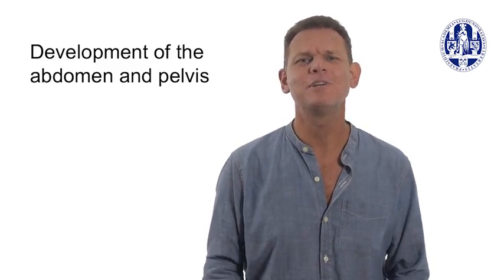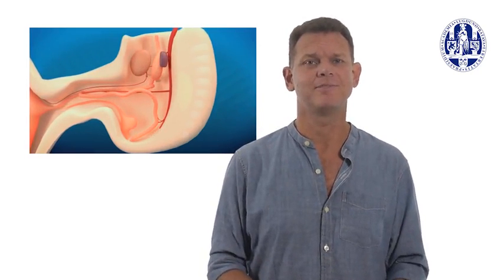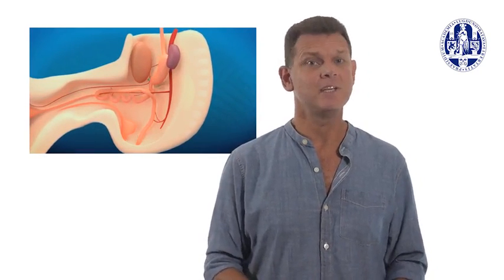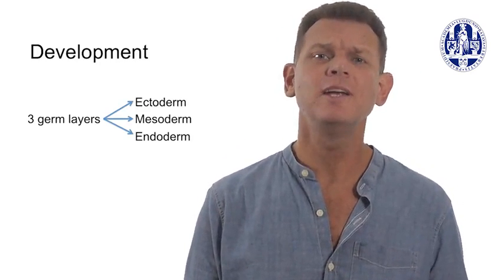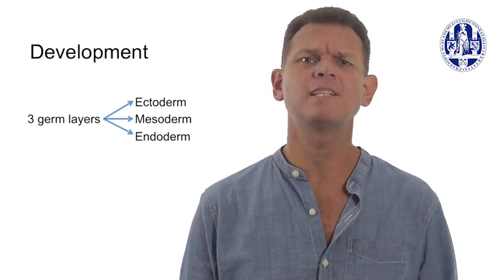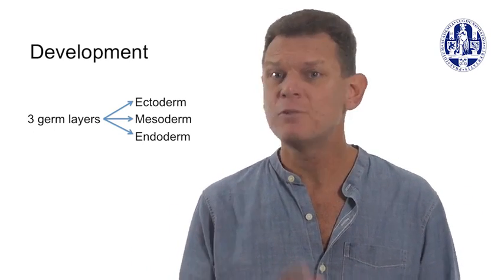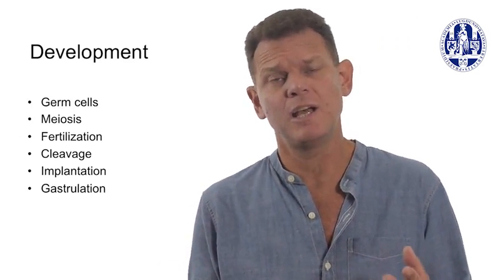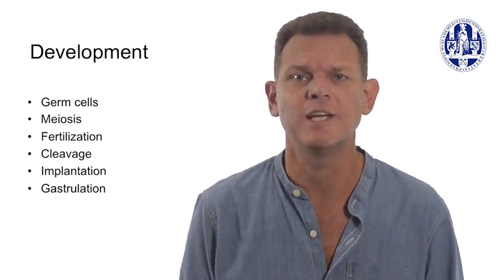2.8 Introduction embryology